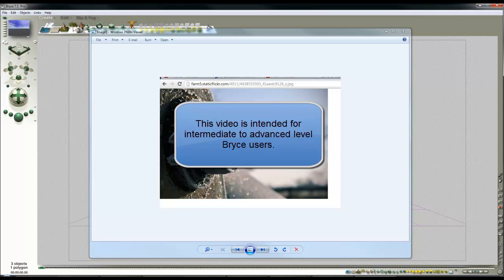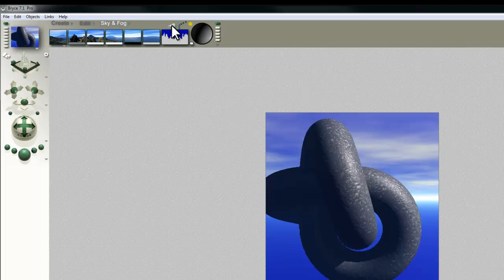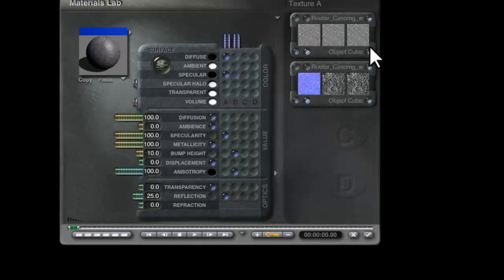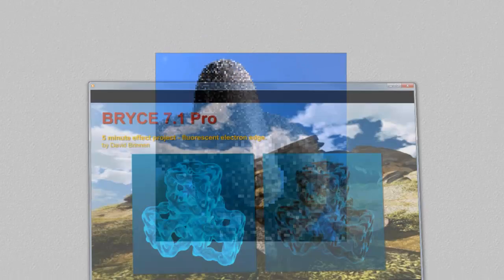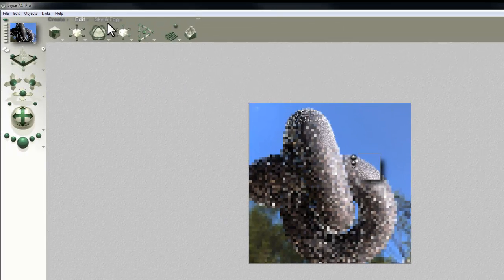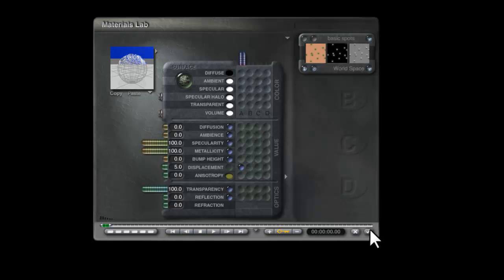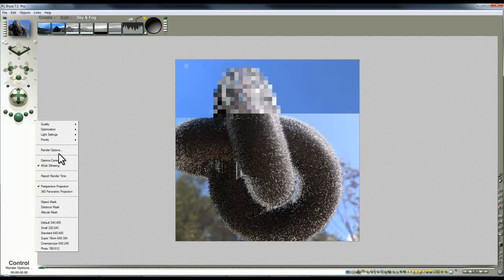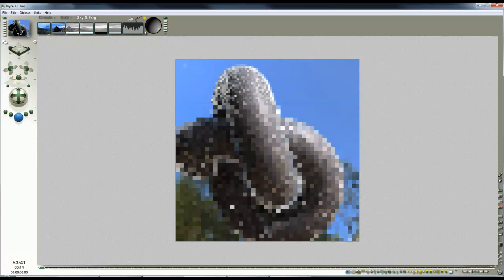Bryce 20 minute effect project - frost displacement experiment - a tutorial by David Brinnen.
A Bryce 7.1 Pro tutorial aimed at people who are well versed in Bryce and wish to expand their skills.  Responding to a comment from skraelmix on this video , here is my first attempt to recreate this somewhat tricky effect.